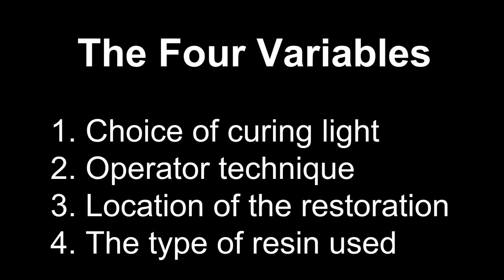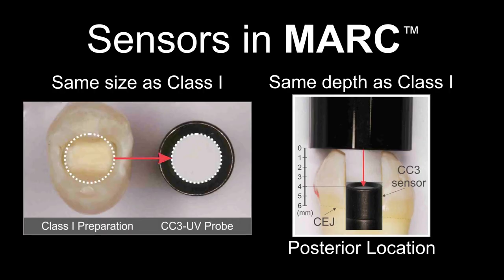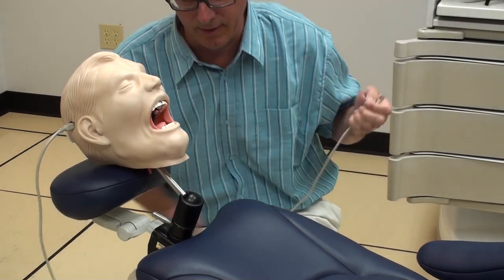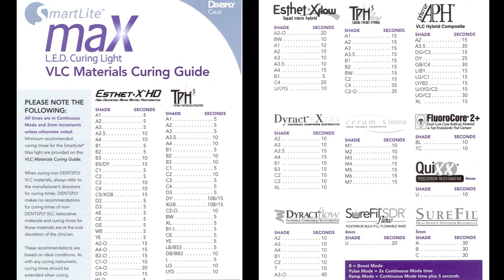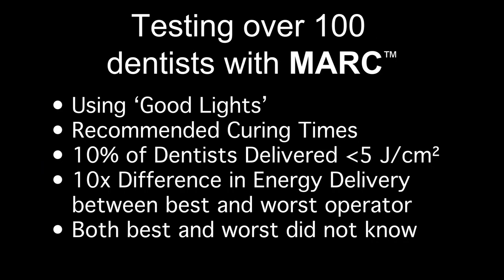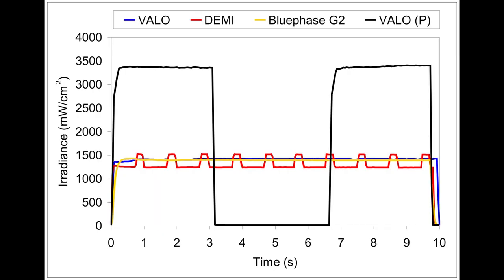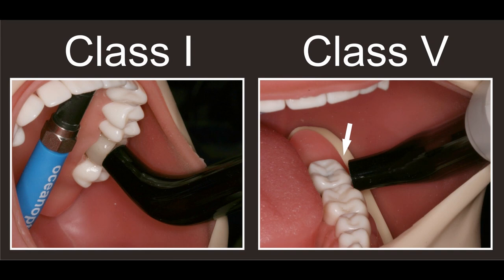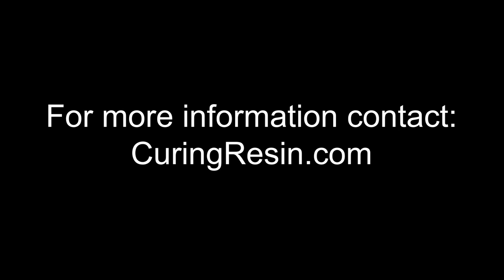Factors Affecting the Energy Delivered to Simulated Class I and Class V Preparations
This video accompanies the article  'Factors Affecting the Energy Delivered to Simulated Class I and Class V Preparations' published in the Journal of the Canadian Dental Association.